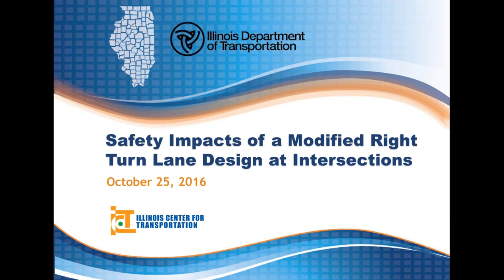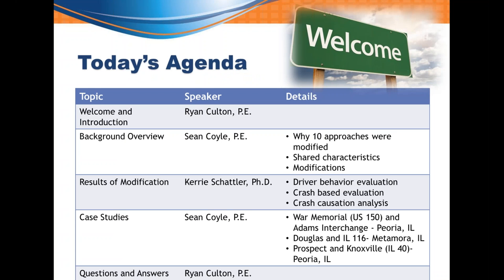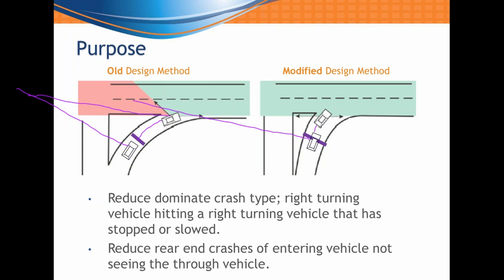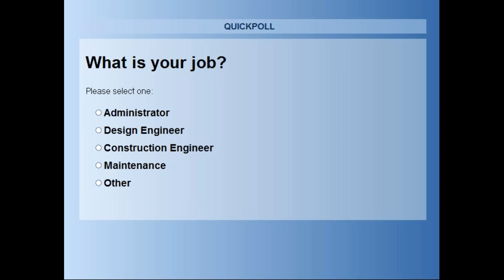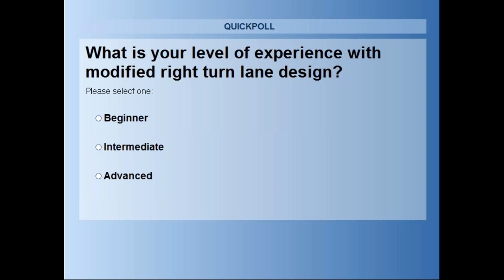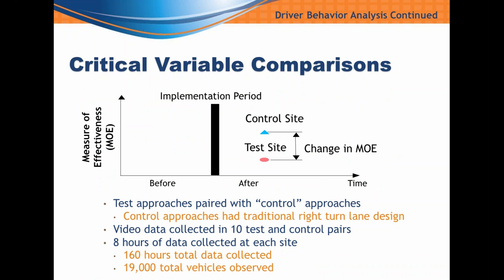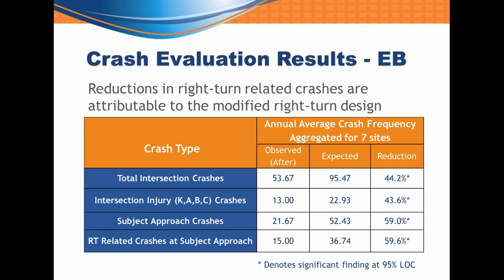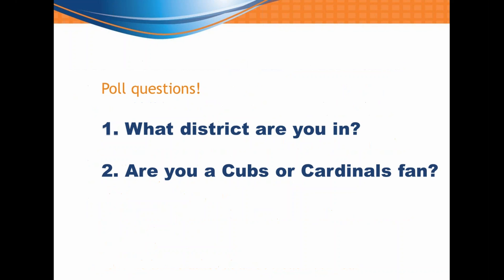Modified Right Turn Lane Design Webinar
This webinar will explain the why, where, and how of Modifi ed Right Turn Lane Design for Intersections. First, why would you want to modify the approach angle to the intersection and what is the benefi t? Second, where should you install them, what types of intersections would benefi t the most? Third, how do you modify the approach angle? Can this be done at low cost? Can the design vehicle still be accommodated? Is this change in design within design policy?